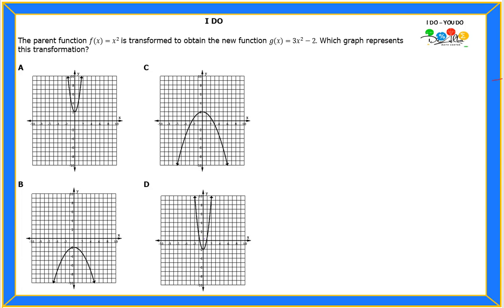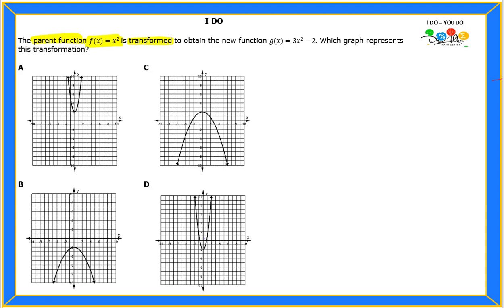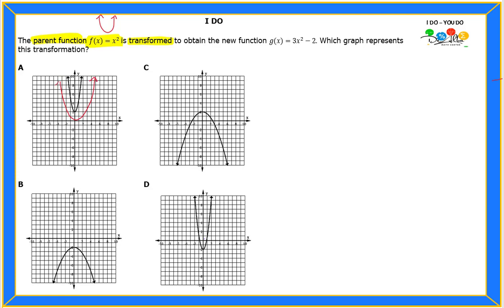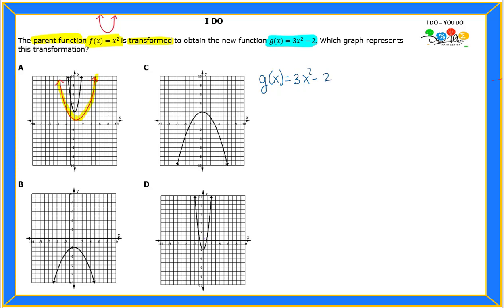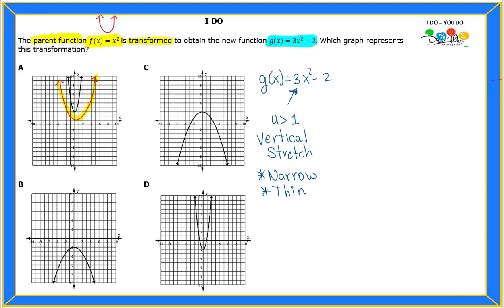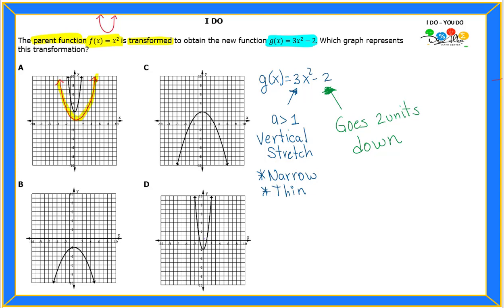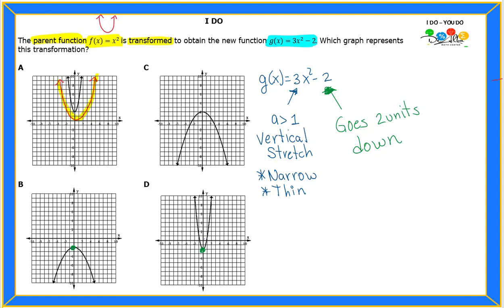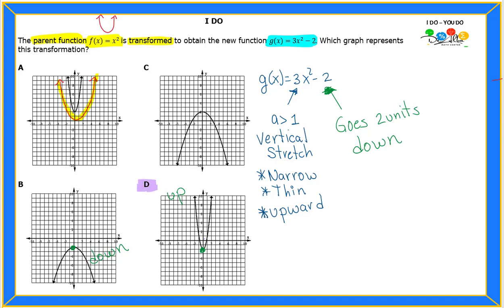A.7 (C) Question 01 - I Do - You Do (English)